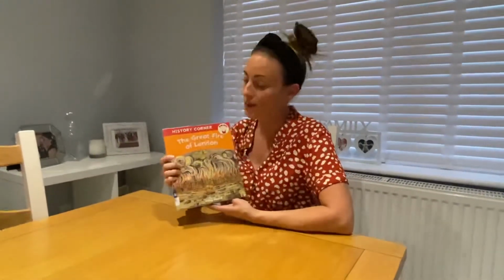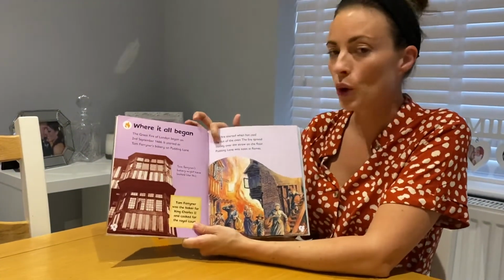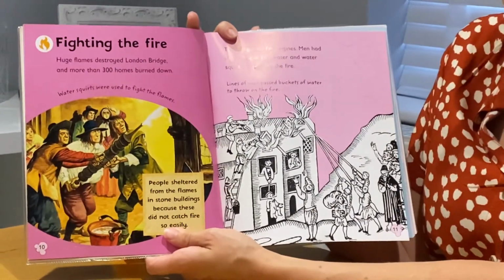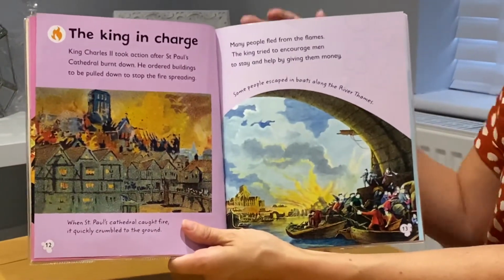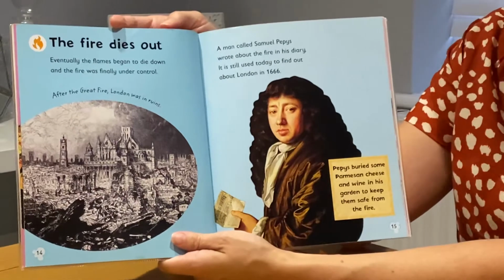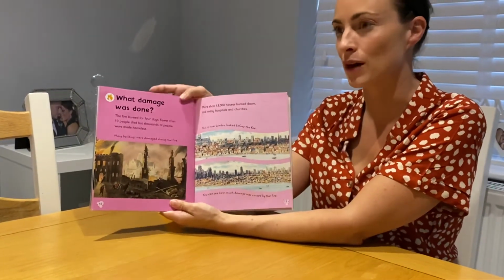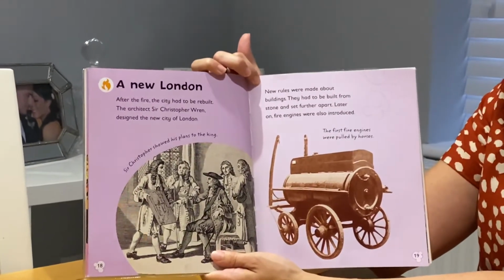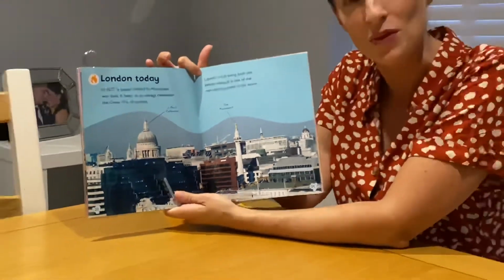The a Great Fire of London (Vocabulary)